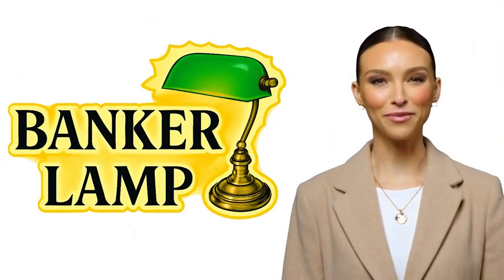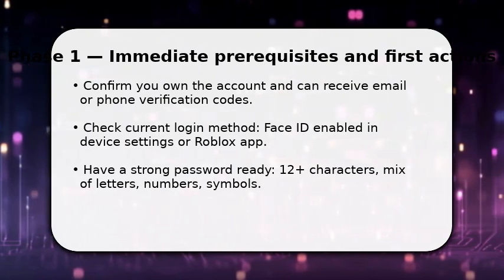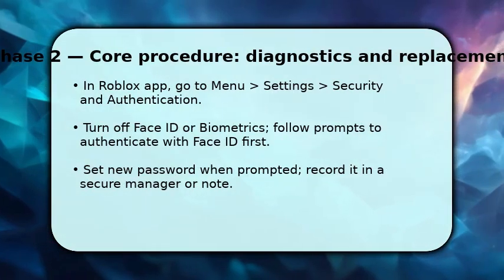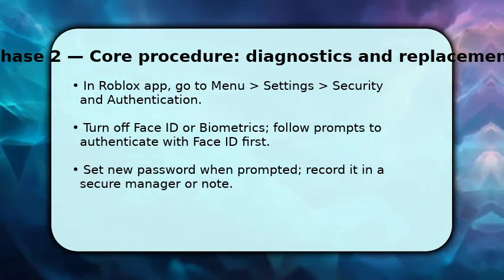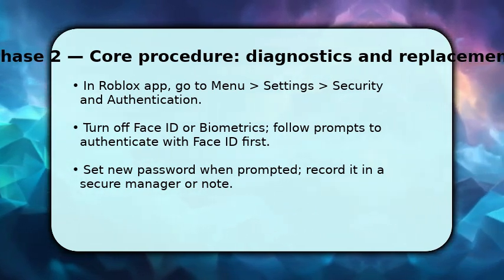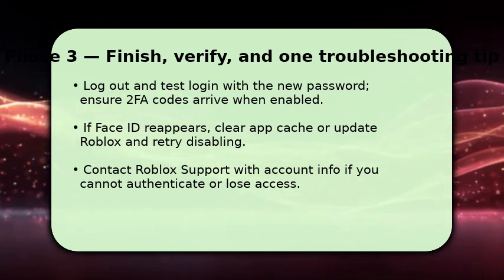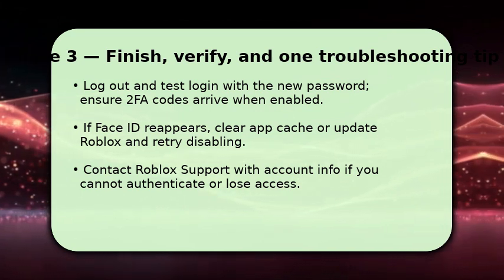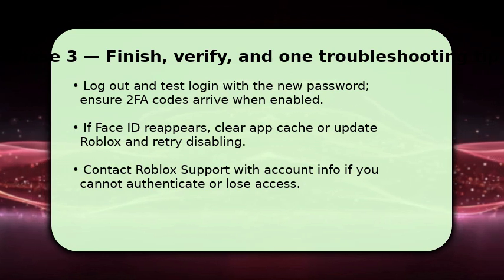How to Change Face Id to Password in Roblox - Full Guide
How to Change Face Id to Password in Roblox - Full Guide | 🔒 Surfshark VPN Deal — Stay private and secure. $1.99/mo + 3 Months Free ▸

Discover the step-by extricate process of converting your Face ID to a password within Roblox, featuring expert tips and tricks. This comprehensive guide ensures you navigate through security settings with ease.

Roblox, Face ID conversion, password change in Roblox, security setting adjustment for Face ID users on Roblox, how to switch from biometric login to password entry within the game